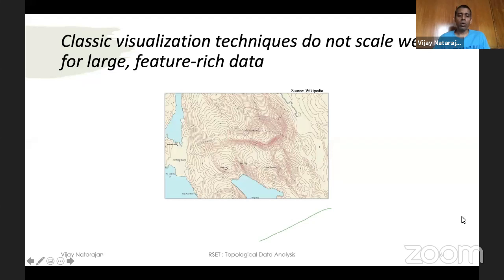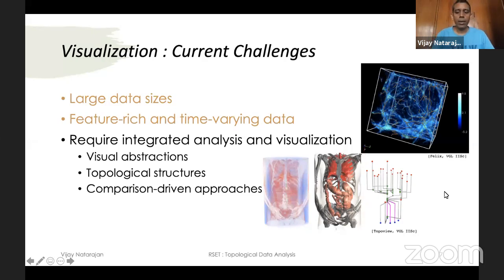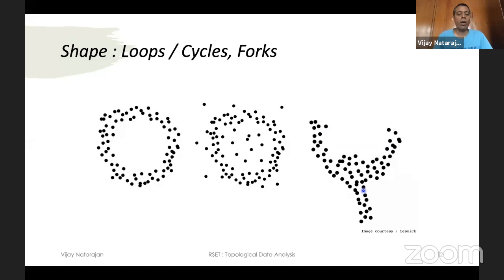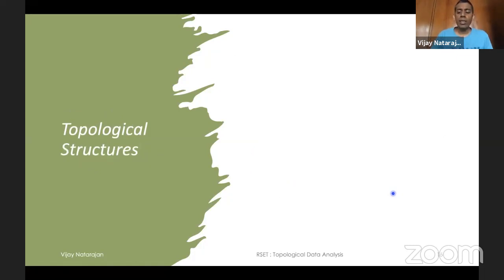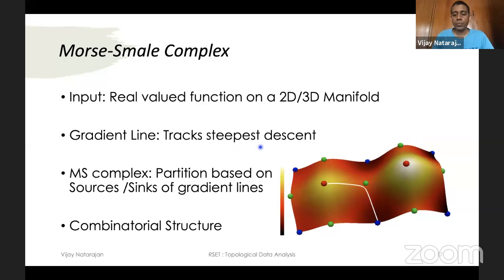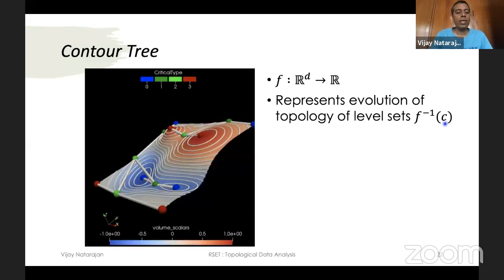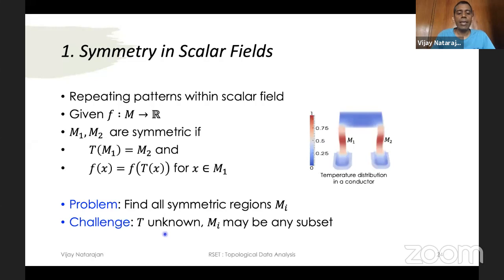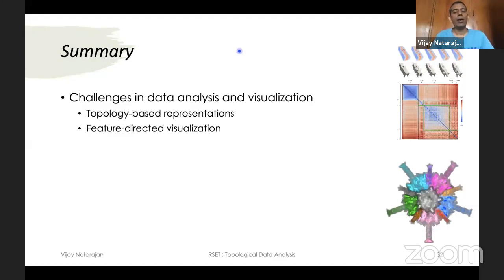STEP 1 Webinar Series : Topology